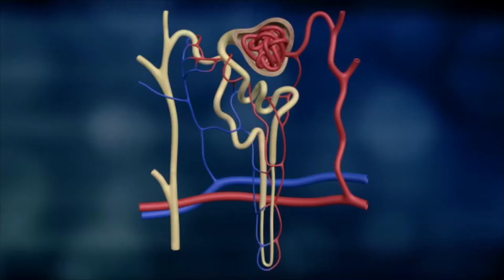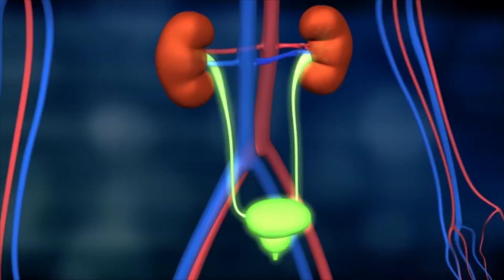The Human Kidneys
The video explains the function of the human kidneys, the body's central filtering apparatus.